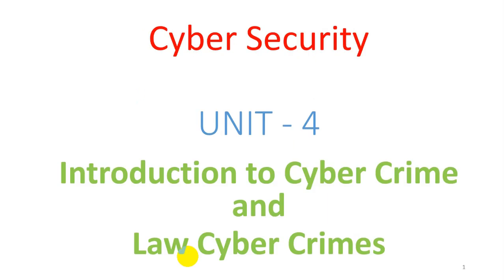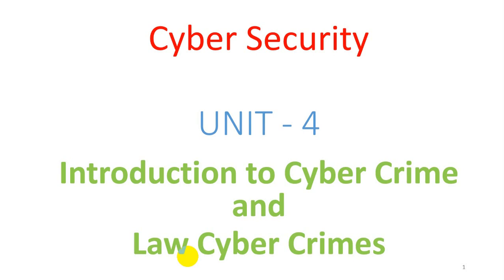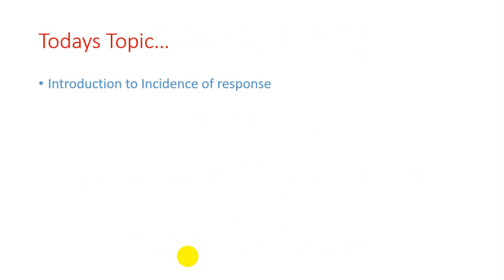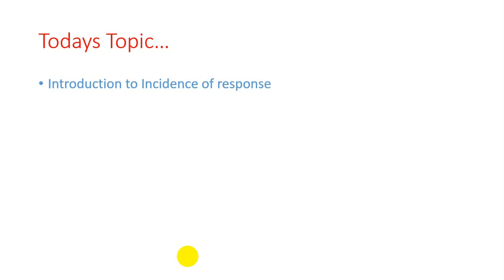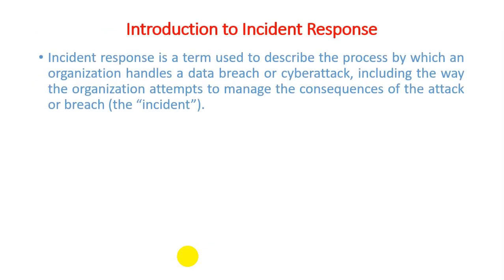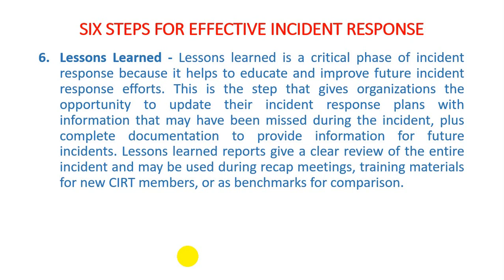Unit - 4 - Lecture 6 Incident Response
Incident Response